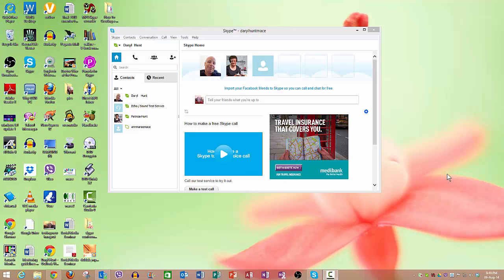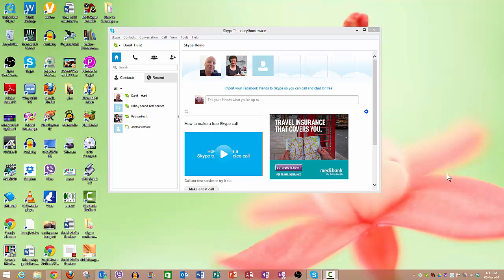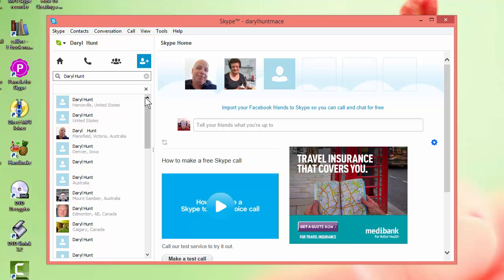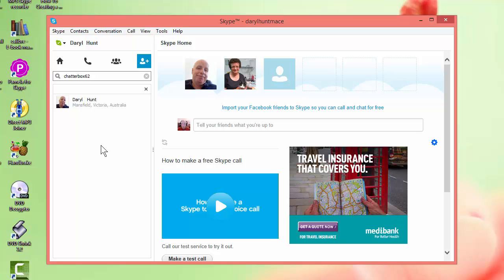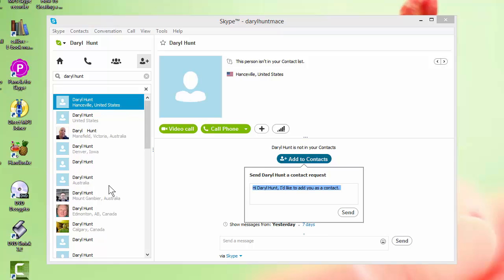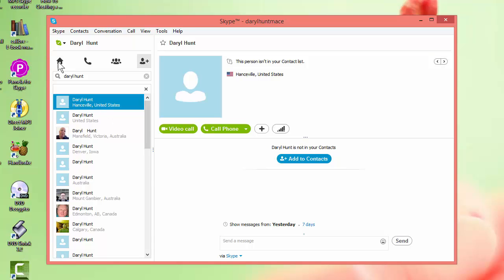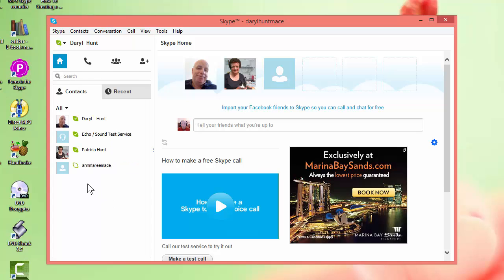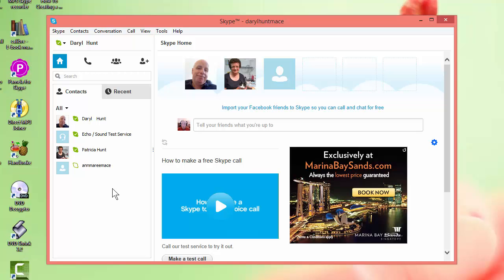How To: search and add a contact to your Skype contact list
In this tutorial I show you how to search and add a person to your Skype contact list.